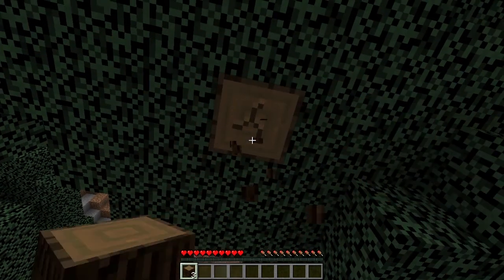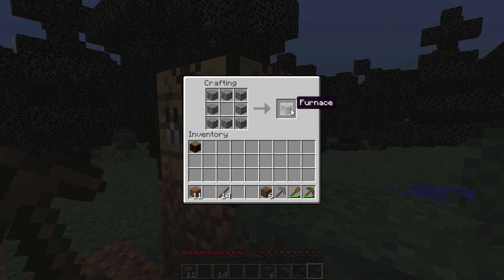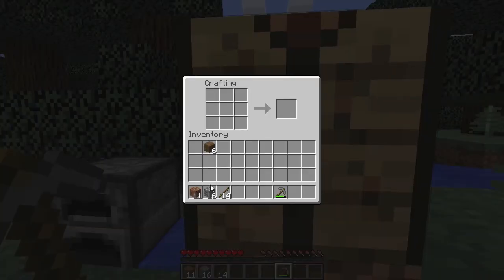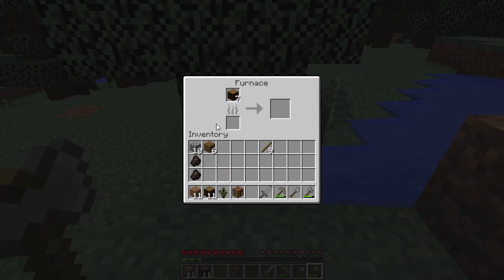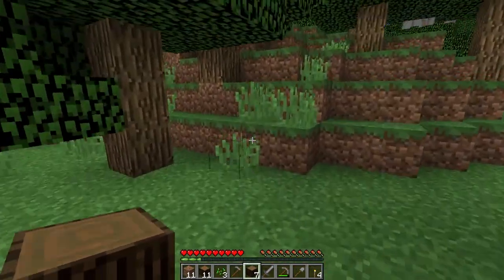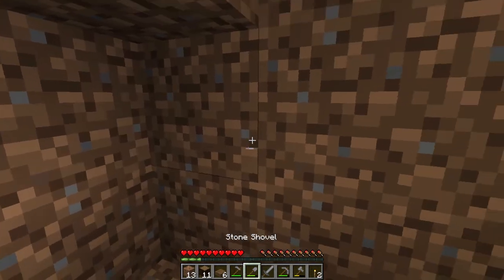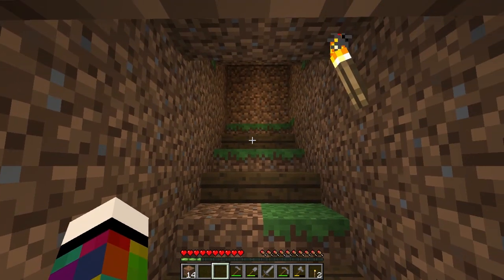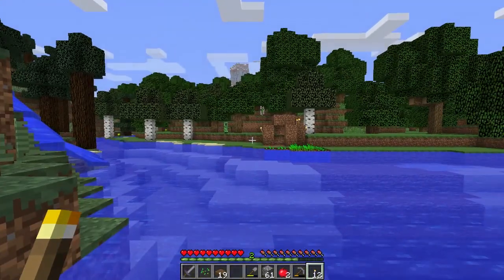How To... Survive As A Vegetarian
Patchriotic explains in simple and easy to follow steps how to do things in Minecraft.

Patchriotic shows you how to survive as a vegetarian in Minecraft.